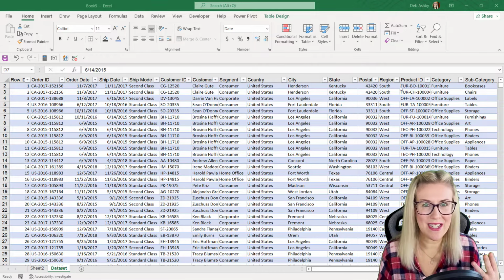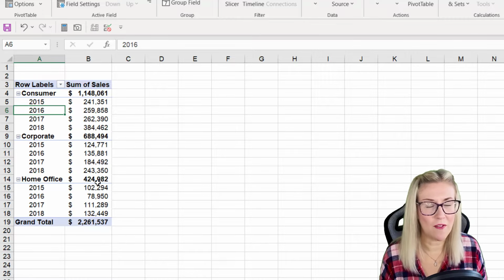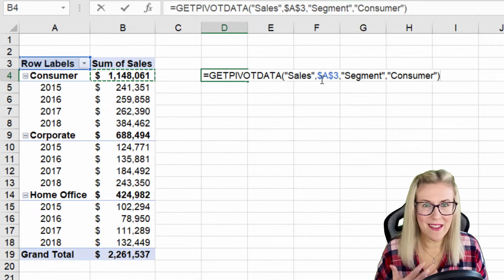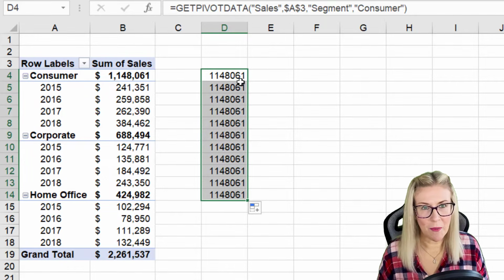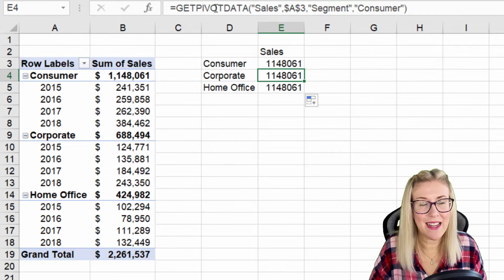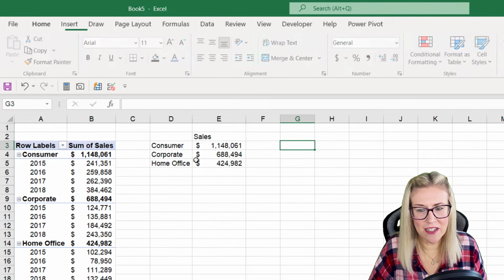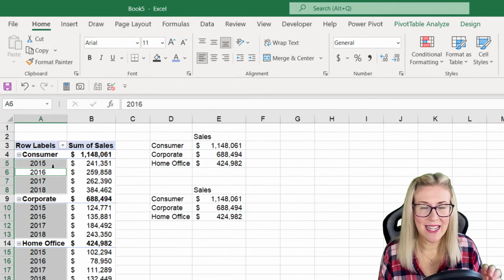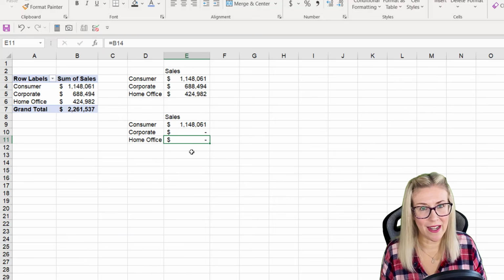💫Use GETPIVOTDATA to extract information from a Pivot Table – Essential Pivot Table Skills☝️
GETPIVOTDATA is the ‘Marmite’ of Excel functions: some people love it, some people hate it. Most people don’t understand how it works and why it is so useful.

GETPIVOTDATA is a setting that is turned on by default. When we try to link to a cell in a Pivot Table, the GETPIVOTDATA formula is automatically used.

GETPIVOTDATA is similar to linking to a cell except that the data we are linking to is in a Pivot Table and that Pivot Table has the potential to change layout. GETPIVOTDATA allows us to create a robust formula, that works even when Pivot Table fields are moved around.

In this video, we will take a detailed look at GETPIVOTDATA, run through an example of its use and discuss its advantages and disadvantages.